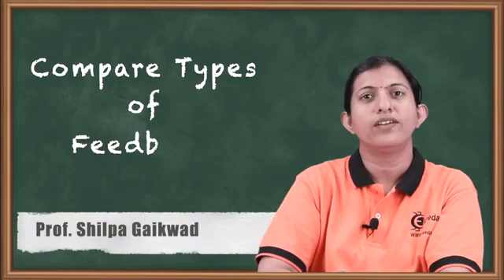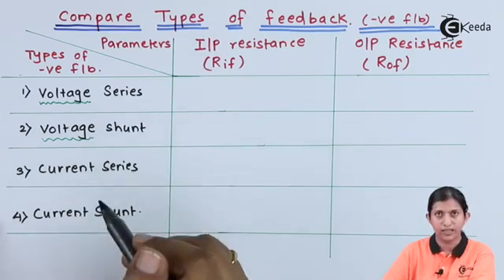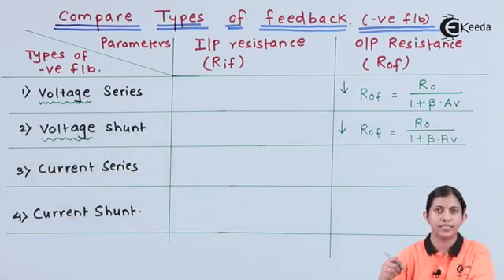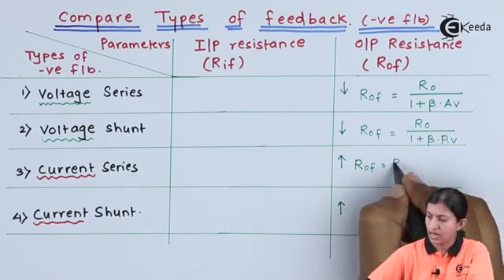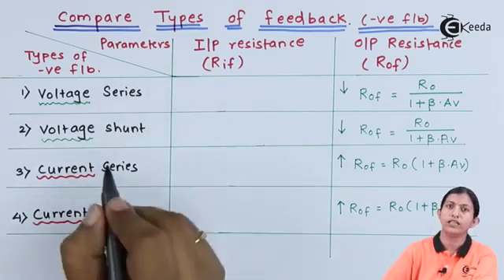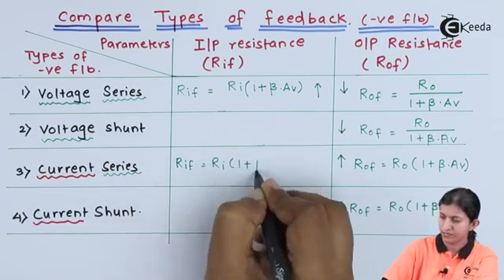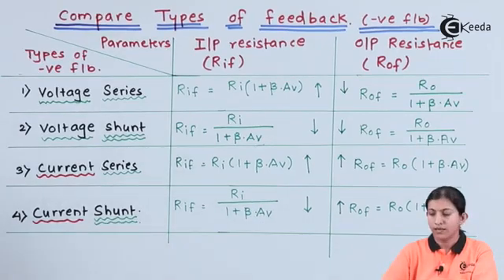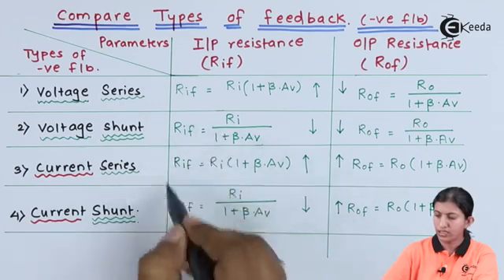February 10, 2021